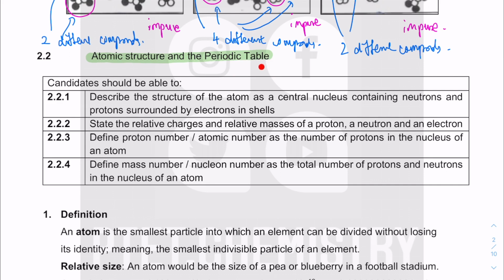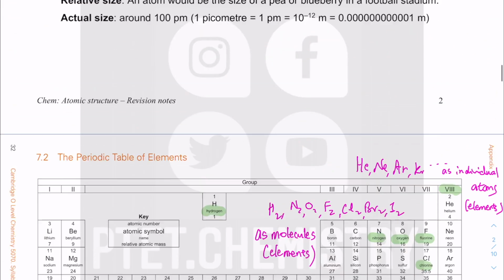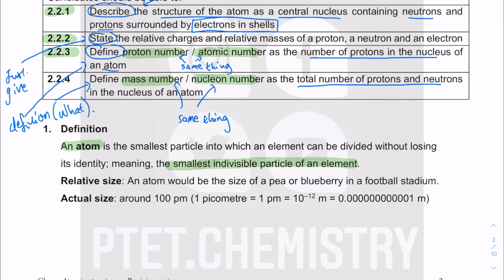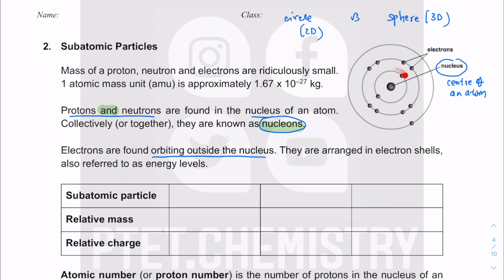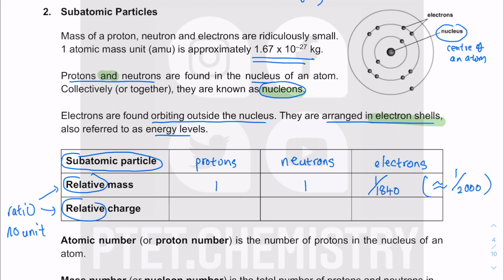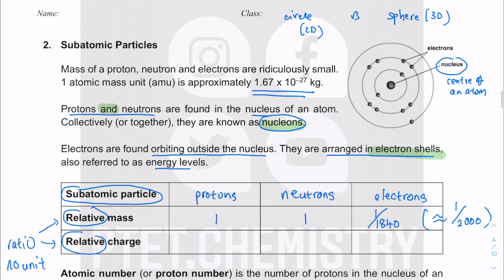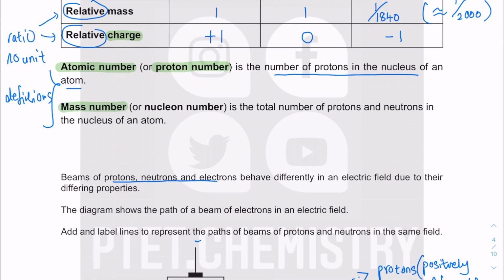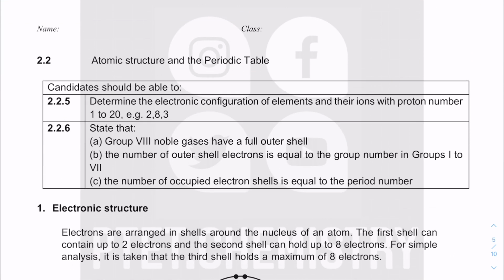(OLD 2021) GCSE, IGCSE, O Level Chemistry 5070, 0620, 6092 - Atomic Structure - Lecture - Part 1